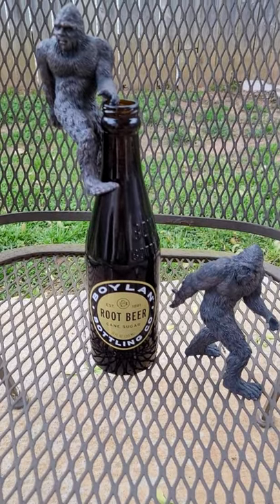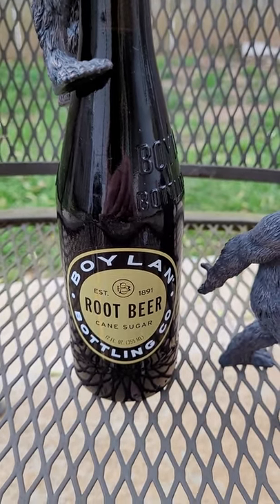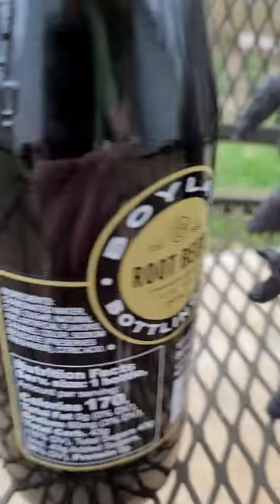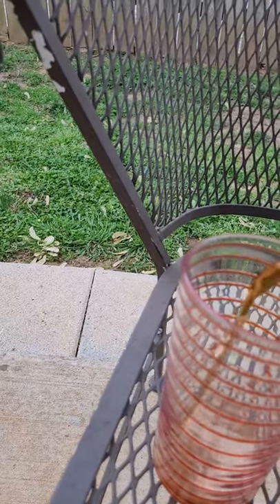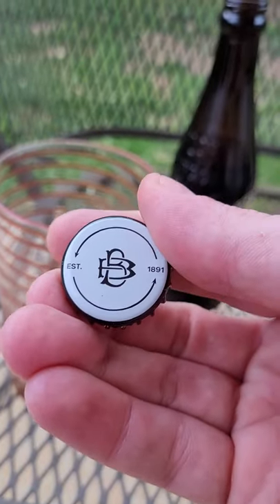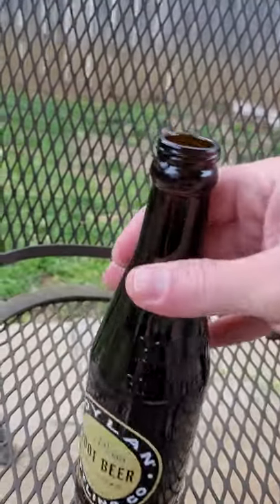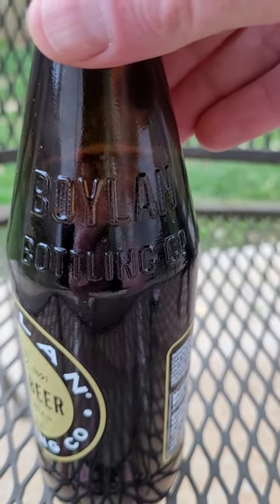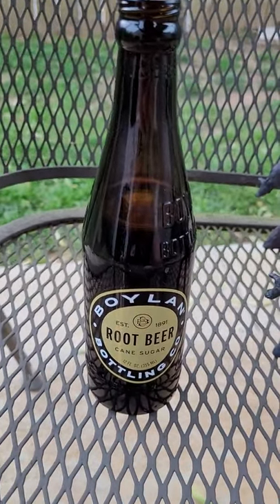Boylan Root Beer Taste Test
Found this bottle of Boylan's bottled root beer and figured I would do a taste test on it for 85 cents, what the heck do I have to lose Lol!!! It's actually really good guys I like it!

I now offer anyone who is interested in supporting my channel the chance to do so. All funds go to gear purchases for new reviews etc. I sincerely thank each and every one of you who continue your long term support on my channel! Thank you